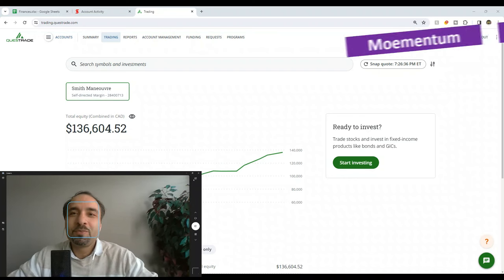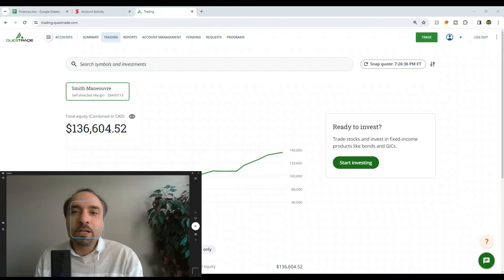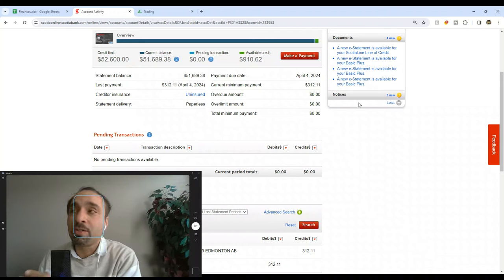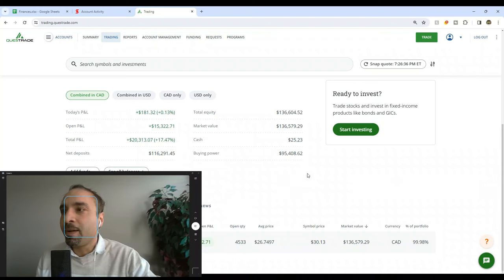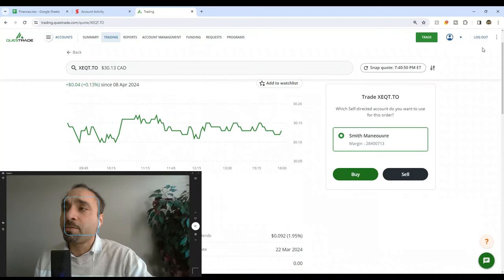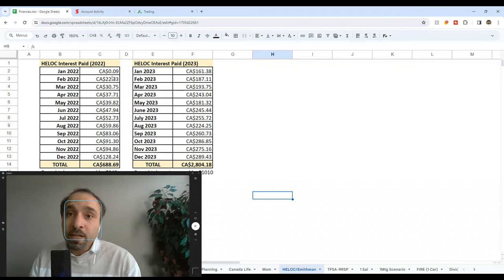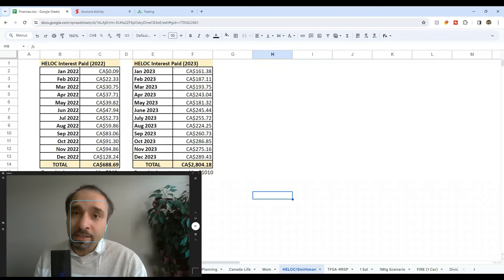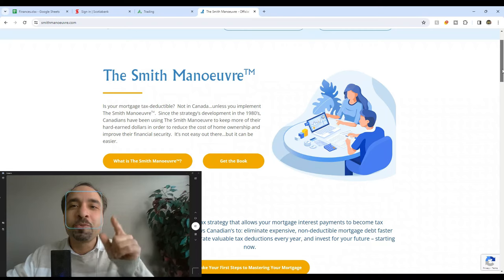$136,000 Smith Manoeuvre Portfolio (Investing Passively for Financial Independence)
The Smith Manoeuvre is a legal, debt conversion techniques to transform mortgage interest into tax deductions in Canada. It allows you to pay off your mortgage faster and use the funds to invest and start taking advantage of compounding interest earlier on to build a larger net worth. In this video, I review my $136,000 Smith Manuver Portfolio and its progress over the past two years. I also share how tax refunds I had using this technique. You can watch our entire $600,000 + portfolio on Blossom

📌 Check the entire portfolio (for my wife and I) on Google Data Studio Dashboard

5 Best Dow Jones ETFs with High Returns 📈 Passive Stock Market Investing via Exchange Traded Funds
5 Best Canadian Index Funds to Invest in 2023 🍁 | Passive Income through Low Cost High Yield ETFs

🎙You can also follow our Podcast, "Financial Independence Factor" (available on Google Podcast, Spotify and other platforms) for inspiring episodes focused on financial independence